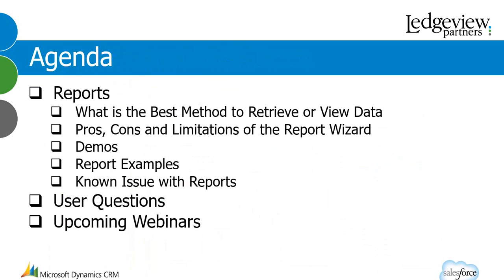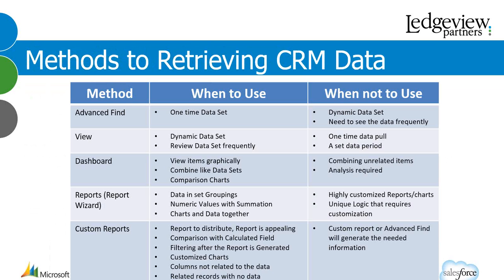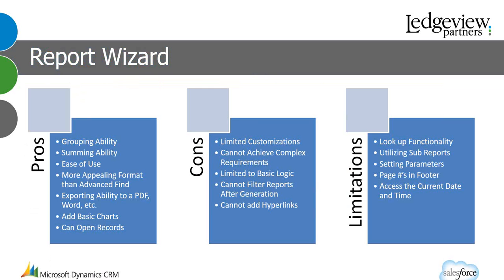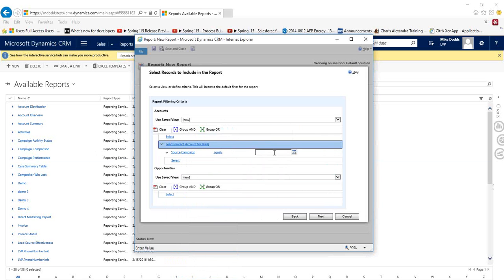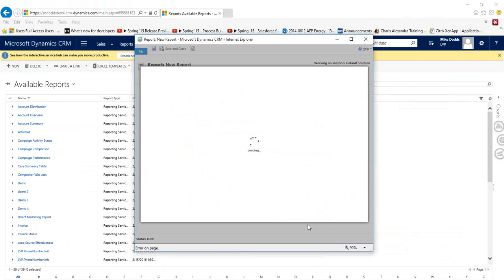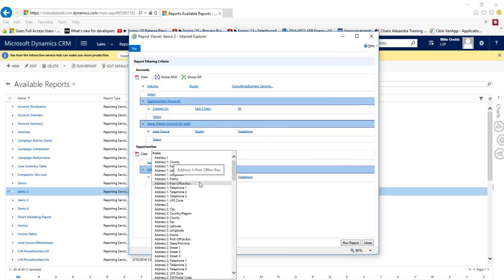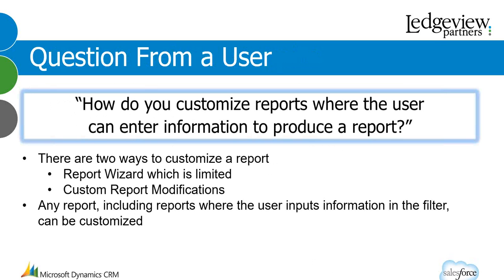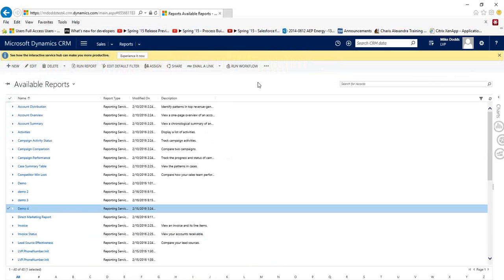Ledgeviews Dynamics CRM User Group Feb 2016